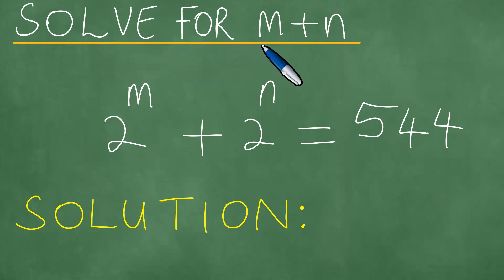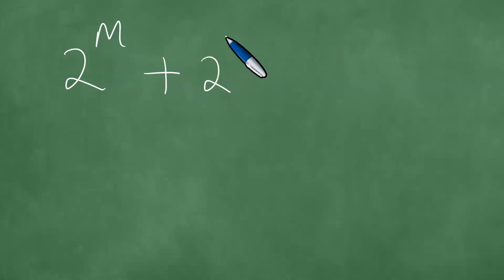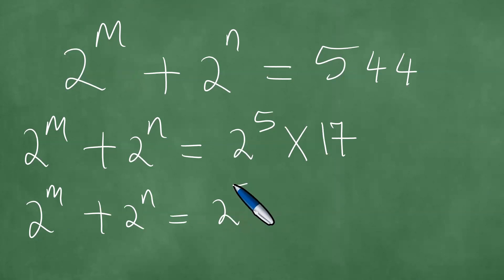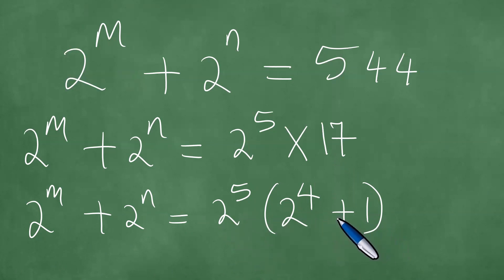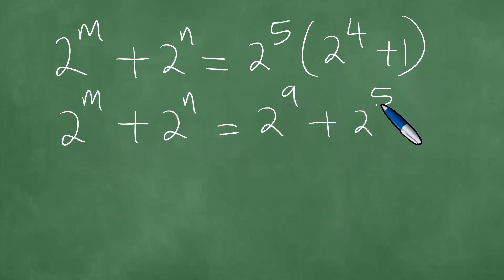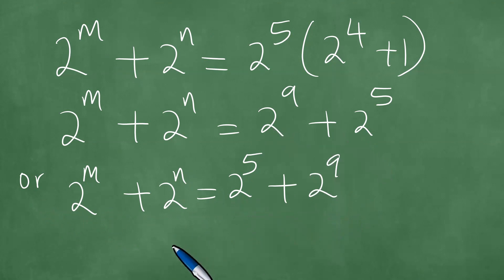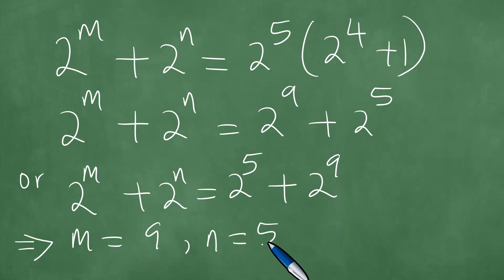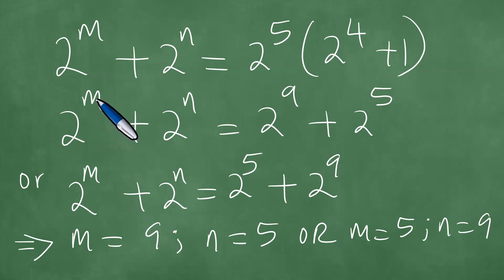Solving an Exponential Equation with two unknowns.